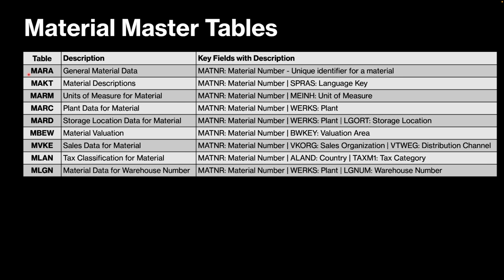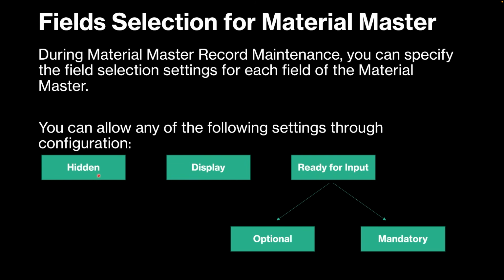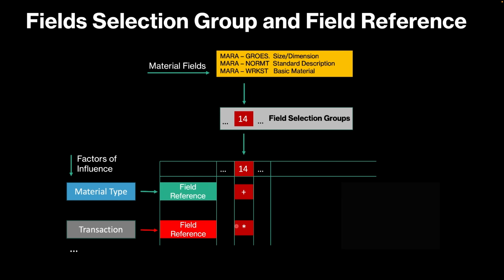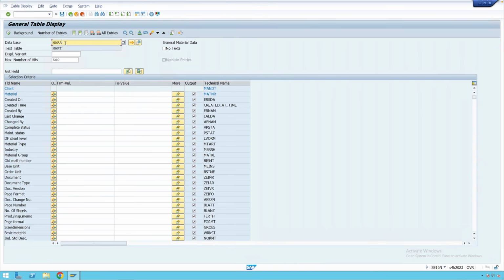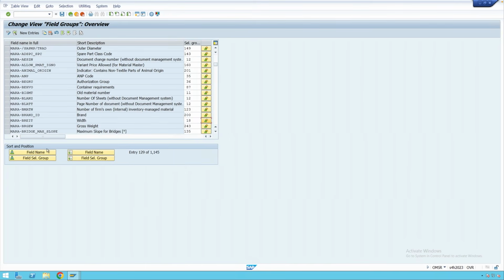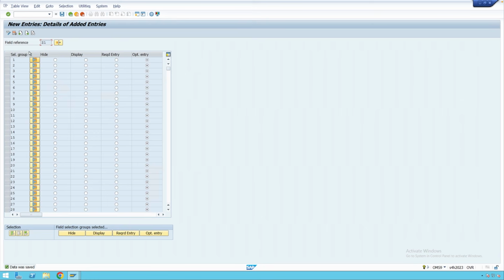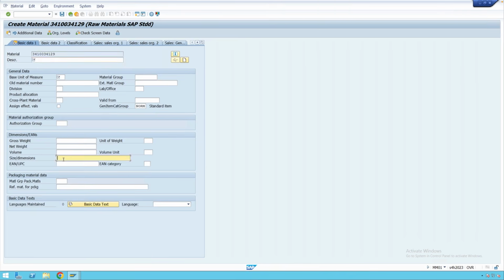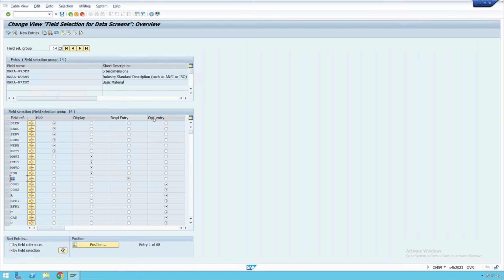Material Master Tables and Field Selection Configuration in SAP MM | Explained with SAP Demo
Material Master Configuration in SAP MM - Part 2

In this video, we will learn about the Material Master Tables in SAP. You will understand the key tables such as MARA, MARC, MARD, MBEW, and MAKT, their key fields, and how the different fields of the Material Master record are distributed across these tables in SAP.

We will also explore the concept of Field Selection in SAP MM and how to configure it effectively.

You will learn the following key concepts in detail:

What is Field Selection in SAP

Different Field Selection settings – Hidden, Display, Mandatory, and Optional

What is a Field Selection Group and how Material Master fields are assigned to these groups

How to identify to which Field Selection Group a particular field in the Material Master belongs

The six influencing factors for Field Selection: Material Type, Industry Sector, Plant, Transaction Code, Procurement Type, and SAP Delivery Fields

What is Field Reference and how it is linked to the influencing factors

How to create a custom Field Reference in SAP configuration and assign it to the allowed influencing factors – Material Type, Industry Sector, and Plant

How to configure Field Selection settings for a combination of Field Selection Group and Field Reference

A live SAP demo showing how to make any field Mandatory, Optional, Display-only, or Hidden through Field Selection settings

Understanding the hierarchy of Field Selection settings and how SAP determines which setting takes priority when multiple configurations are triggered

By the end of this video, you will have a clear understanding of SAP Material Master Tables and Field Selection Configuration in SAP MM.

Happy Learning!

00:00 Introduction
00:30 Material Master Tables in SAP Overview
07:39 Field Selection Concept for Material Master Explained
09:35 Understanding Field Selection Groups in SAP
12:18 Influencing Factors for Field Selection Configuration
13:04 Field References and Their Link to Influencing Factors Explained
15:39 Combining Field Selection Groups and Field References
17:04 Field Attributes Hierarchy and Link Rules Explained
22:23 SAP Demo – Material Master Tables using T-Code SE16N
26:43 SAP Demo – Assigning Fields to Field Selection Group Configuration
33:34 SAP Demo – Field Selection for Field Selection Groups Configuration Overview
34:58 SAP Demo – Field Reference Assignment Configuration in SAP
39:35 SAP Demo – Creating Custom Field Reference and Assigning to Material Type, Industry Sector, and Plant
43:37 SAP Demo – Field Selection for Custom Field Reference and Field Selection Group Detailed Demo
55:09 Conclusion and Key Takeaways